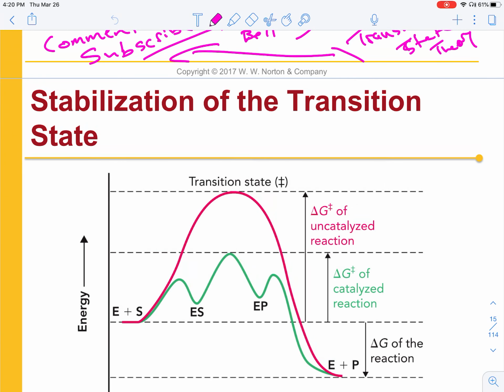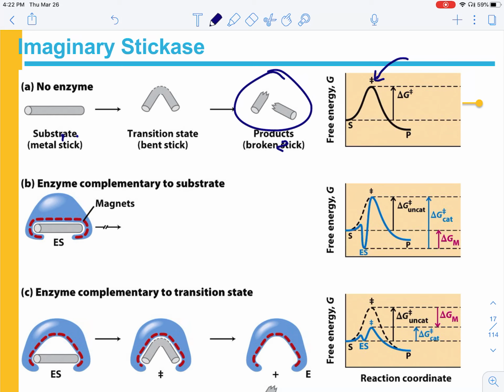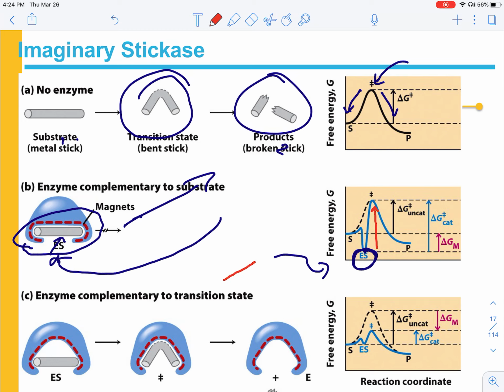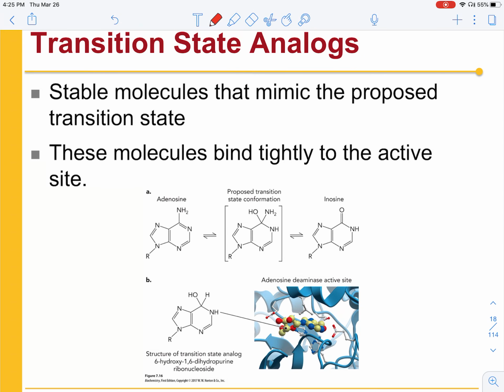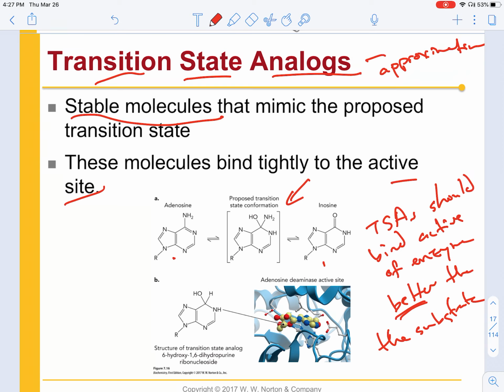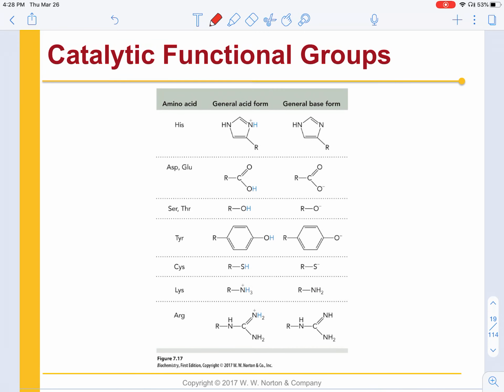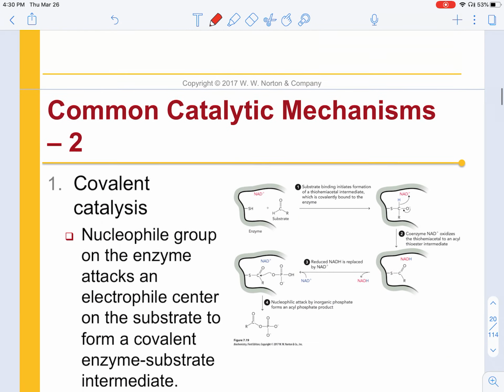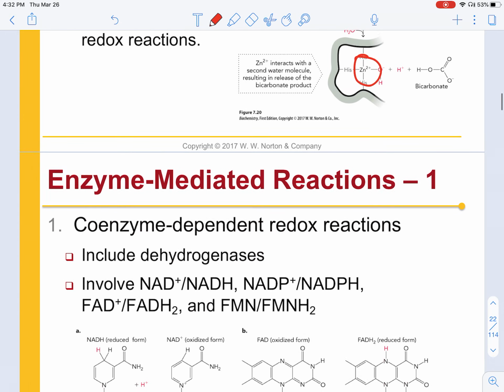Morehouse Biochemistry - Enzyme Pt 3